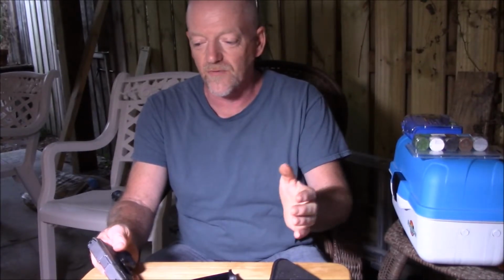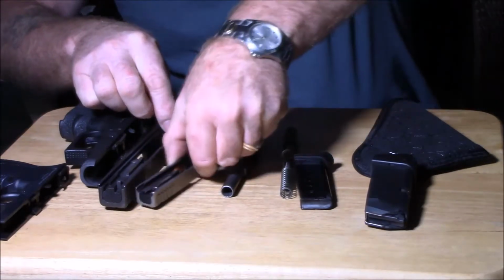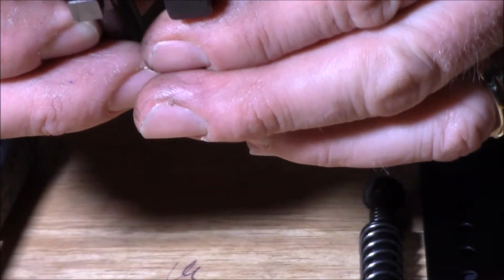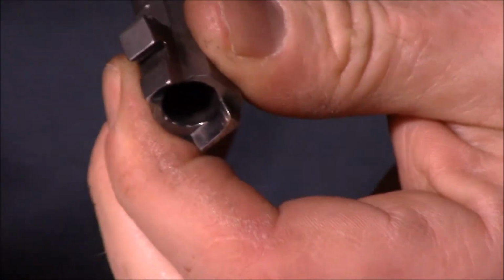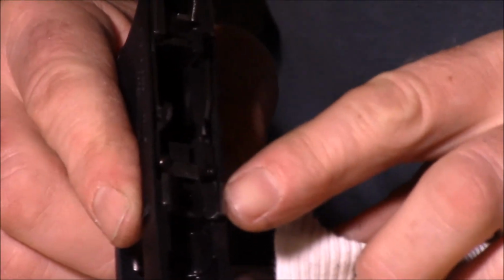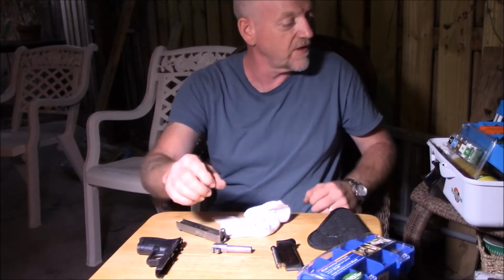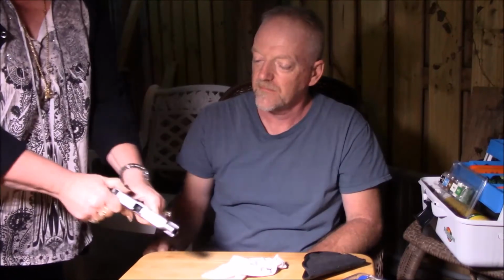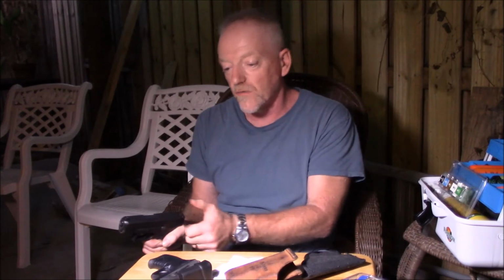Diamondback 380 malfunciton fix - ZomTalk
Hi Zomheads
Dan the Zombieman bought a diamondback for me but it malfunctioned a lot and had trouble with the load. He took it apart and worked on it and solved the problem. Check it out and see how he fixed it. See you soon!

DrLola

Zomtalk on Twitter:
Zomtalk_withDrLola